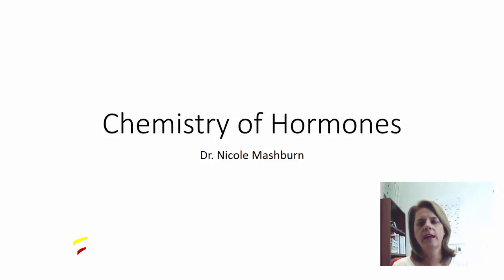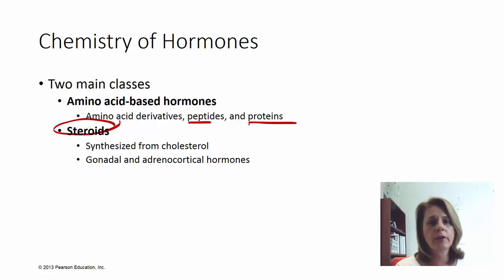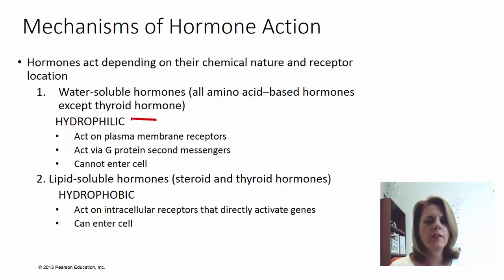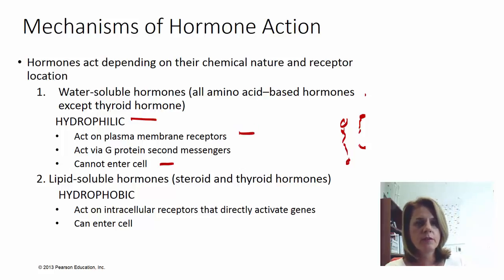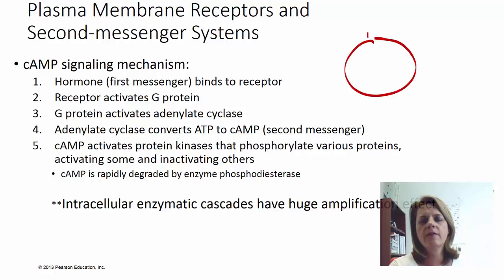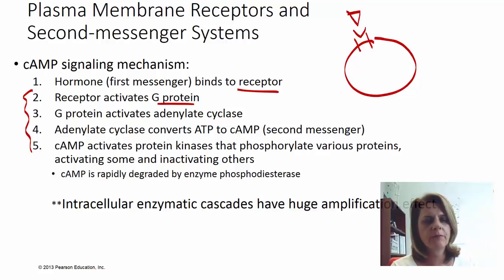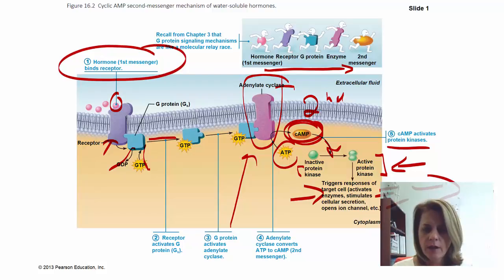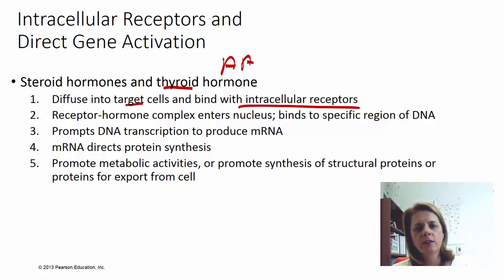Chemistry of hormones